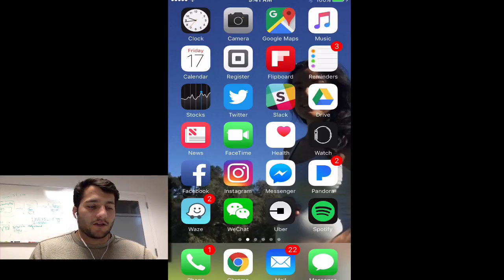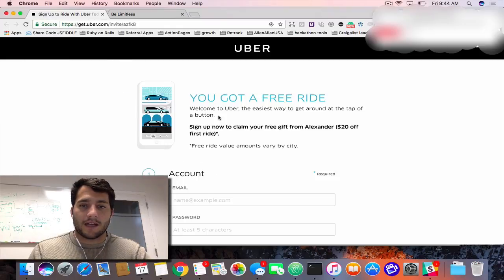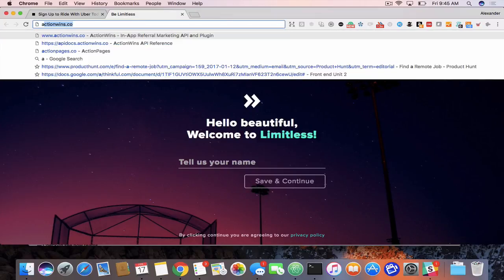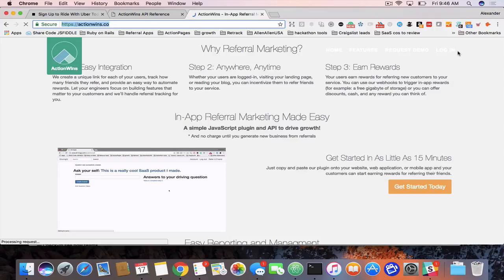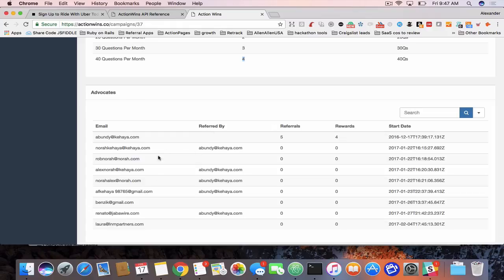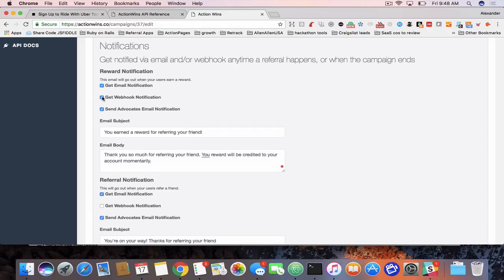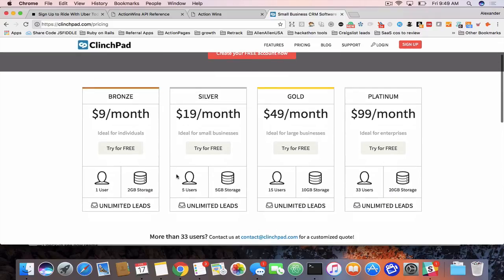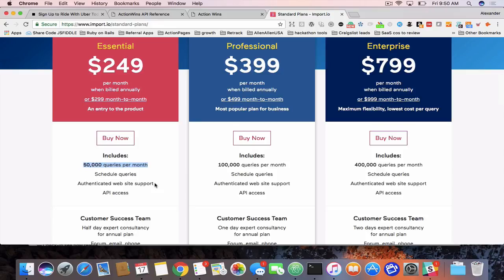How to drive app installs with referral marketing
In this video, I cover how Uber’s referral marketing system works and show you how you can drive app installs using our api to build a similar system. I also talk about the different types of rewards you can offer for B2B SaaS businesses.

Everyone knows that Uber has explosive growth. Without a doubt this is in large part to the company’s ability to drive growth through referral marketing.

Many of you have been reaching out wondering how you can add referral features to your mobile applications using our API. In this short video, I walk you through what you need to know to do this as well as a few points to think about when structuring your rewards if you're a B2B SaaS business.

Here are a few things to keep in mind.

- The friend clicks this link and is directed to an account creation landing page on the web. This is the first step in counting your referral.

- After creating her account, the friend downloads your app and logs in for the first time. This is when you run an API call to Action Wins notifying our system that a referral occurred.

Make sure your rewards align with your revenue model.

It's easy to setup a two-part referral using our API and we give you all the necessary endpoints to generate the unique URL for your referral marketing campaign.

If you need a developer to help you integrate this type of feature into your application, just go to our website and schedule a time to talk with one of our customer success representatives. We have engineers on our team who can add this feature to any kind of web or mobile application.

What other questions do you have about referral marketing?